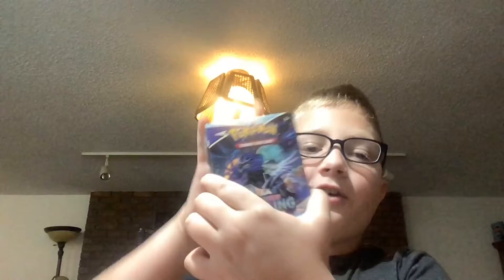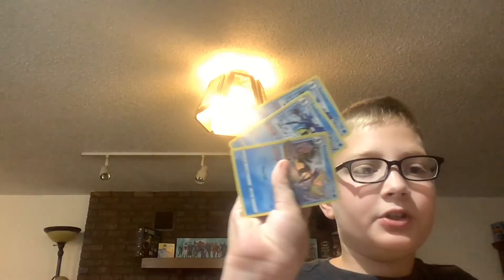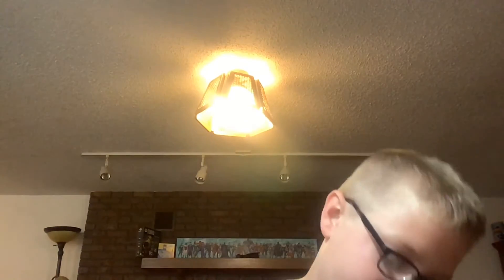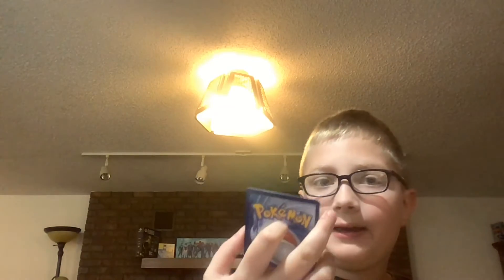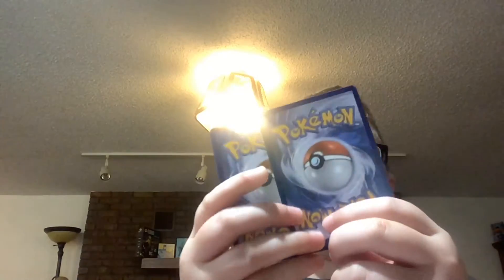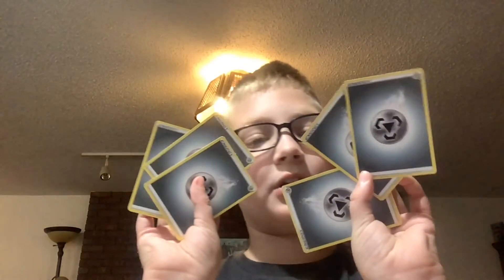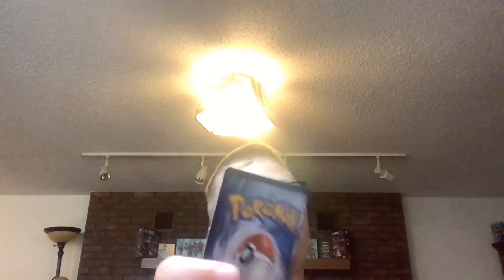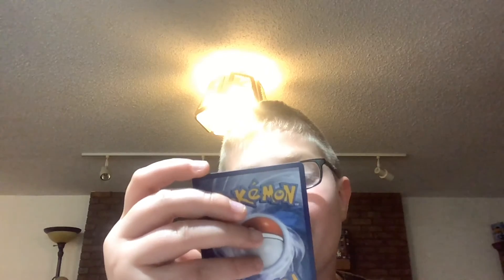EXTREMELY OVERPOWERED DECK! - Pokémon Chilling Reign prerelease kit deck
This was an extremely fun video to make! :)
3 likes for another prerelease kit series…?